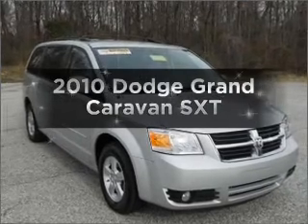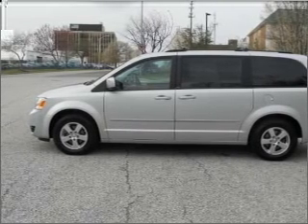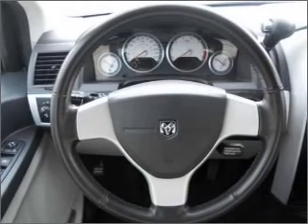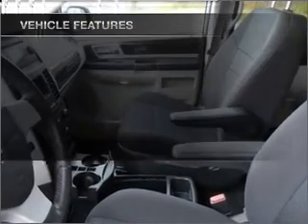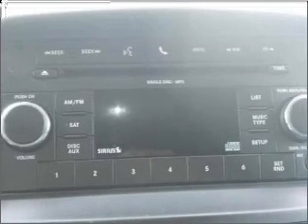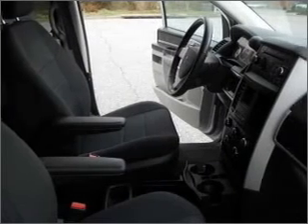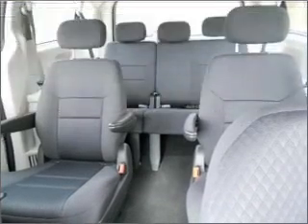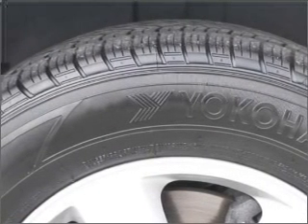2010 Dodge Grand Caravan - SUITLAND MD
Year: 2010
Make: Dodge
Model: Grand Caravan
Trim: SXT
Engine: 3.8 liter 6 cylinder 12 valve
Transmission: Automatic
Color: Silver
Mileage: 34118
Address:
5000 AUTH RD